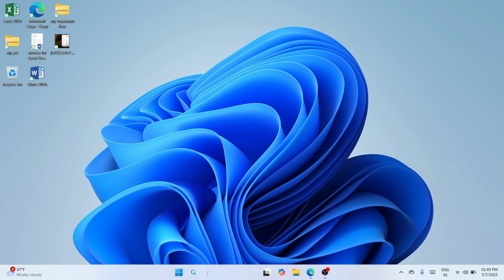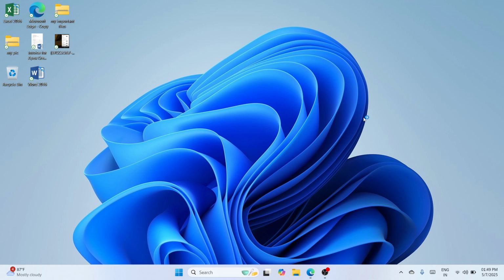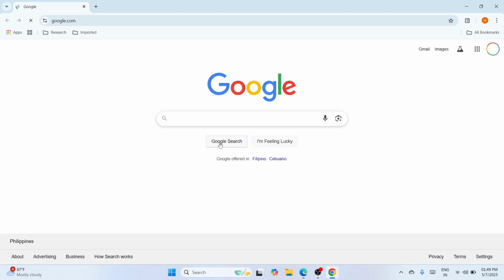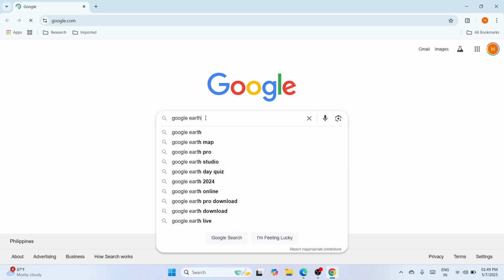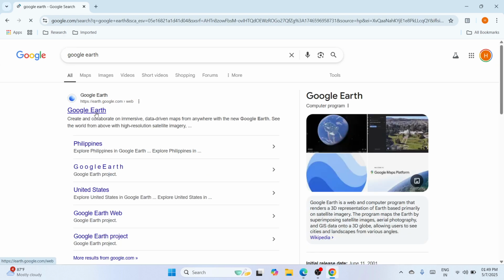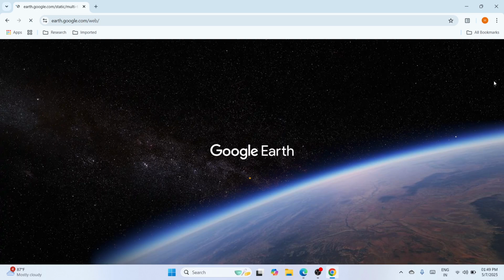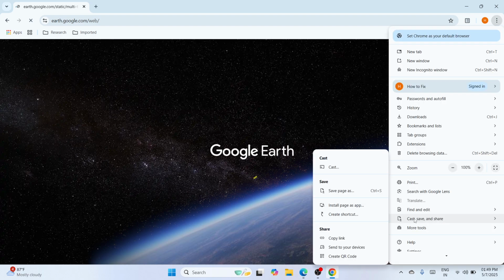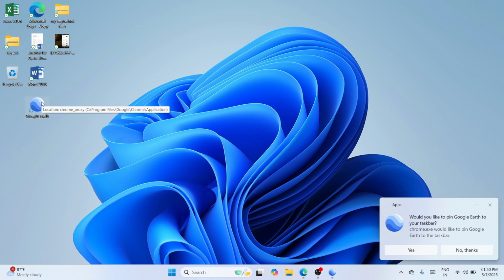How To DOWNLOAD & INSTALL Google Earth In Windows 11 PC Or Laptop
Want to explore the world with Google Earth on your Windows 11 device?
This step-by-step tutorial shows how to download and install it easily.
Perfect for students, travelers, and virtual explorers.
Watch now and get Google Earth running on your PC in minutes!